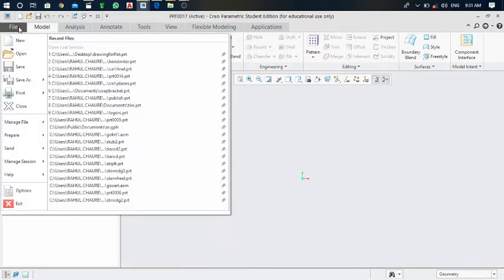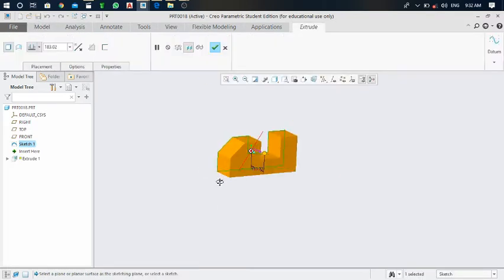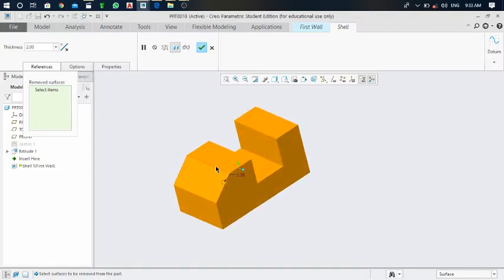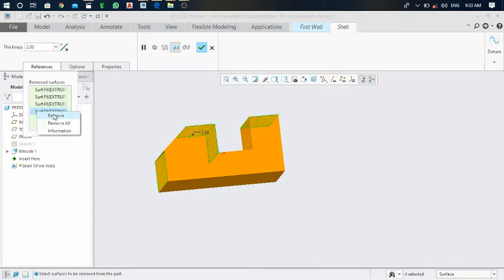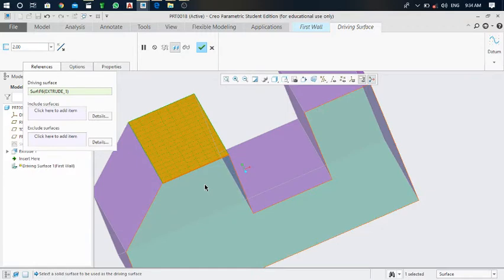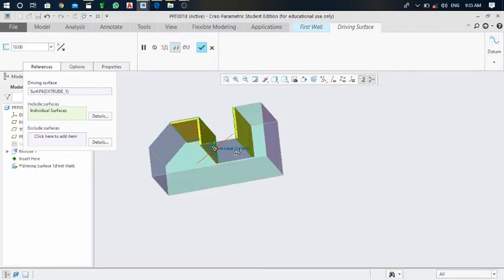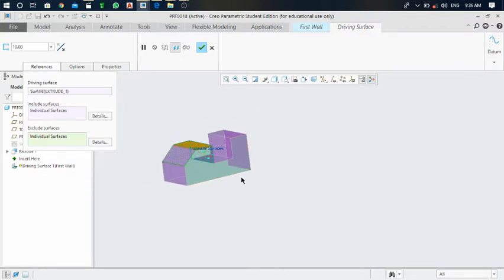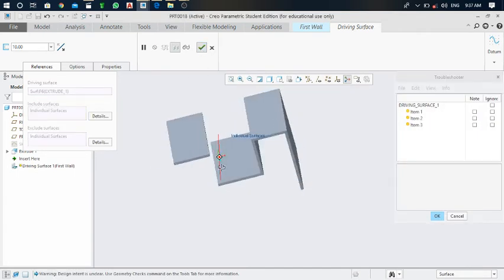Video-23 How to convert solid part to sheet metal in creo parametric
Creo parametric 5.0
Sheet metal work
Video No : 10
Title : Convert  solid  part to sheet  (sheet Metal)
Content  : procedure

Instagram. Id : Rahul_chaure_105

2)How to make  helical spring in creo parametric 5.0

3) mechanical  Engineer / Design field /learn new skills./creo software 5.0 / basic commands /

4) Revolve command  in creo parametric 5.0 learn in just 3 min.

6)  Revolve command  in creo parametric 5.0 learn in just 3 min.

8) How to use blend command  with  the  example  of Mercedes Logo.

9) Steering  wheel  in Creo parametric 5.0  // sweep commands //

10) How to use mirror command in creo parametric

11) How to make LOGO of your NAME

12) How to make  Resume  powerful

13) How to use hole command  in creo parametric 5.0

14) How to use Round  command in creo  parametric 5.0

15) How to use chamfer command in creo parametric  5.0

16) How to use Draft  command in creo parametric 5.0

17) शेअर मार्केट? (short intro to Stock Market) in Marathi

18)Ferrari 458 Italia car surfacing creo parametric

19) sheet metal work in creo parametric / Design  job/ Sheet  Metal /Creo Software /industrial  skills.

20) Sheet metal /Fabrication /Design /creo parametric 5.0

21) How to use flange command in creo parametric 5.0

22) How to use flat command creo parametric 5.0 in sheet metal Work